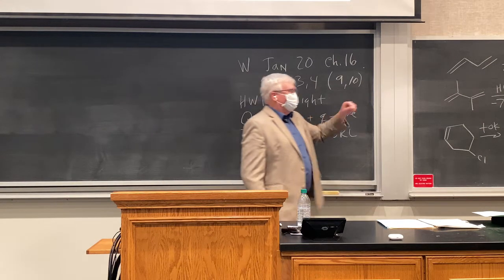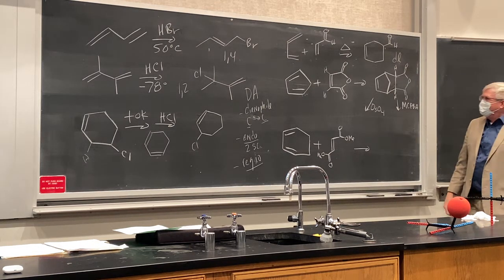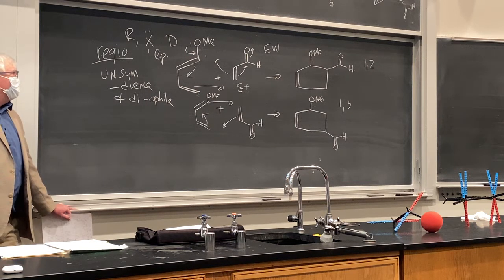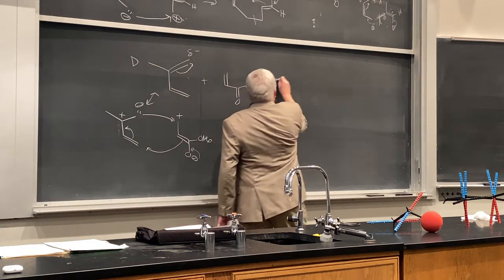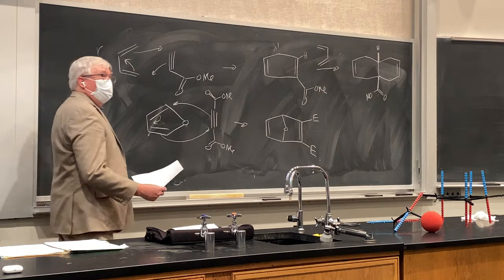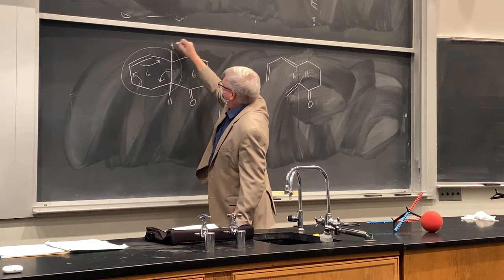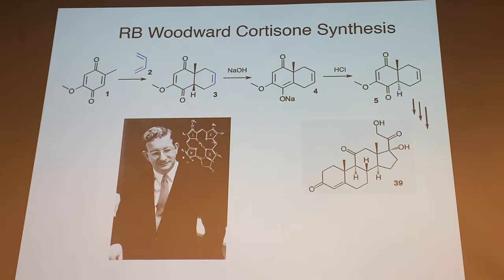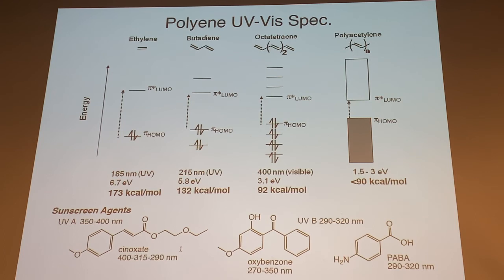Chem352 w2021 Ch.16 part 4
Chem352 w21 Ch16 part 4